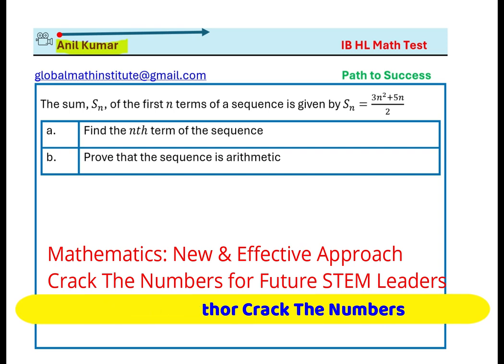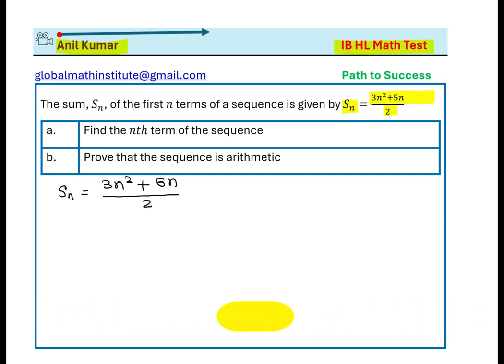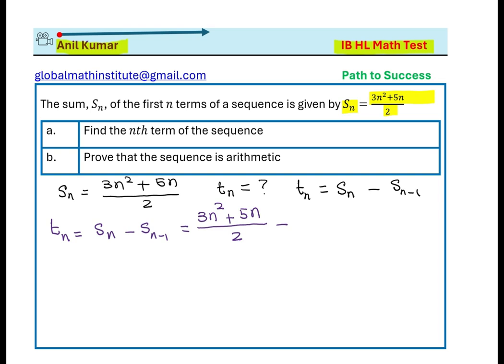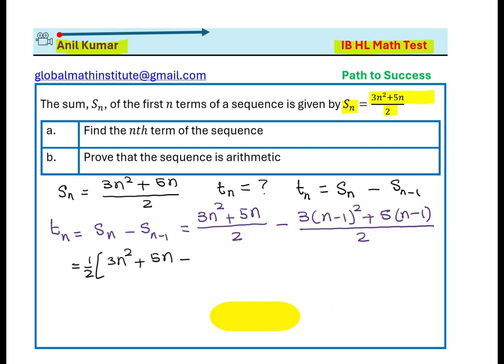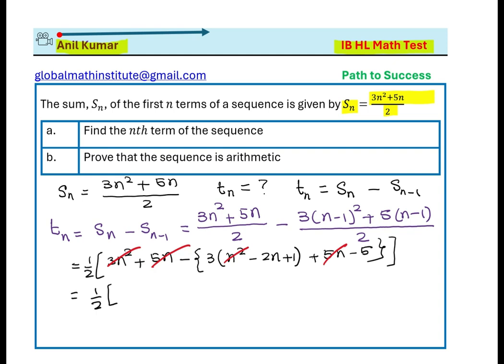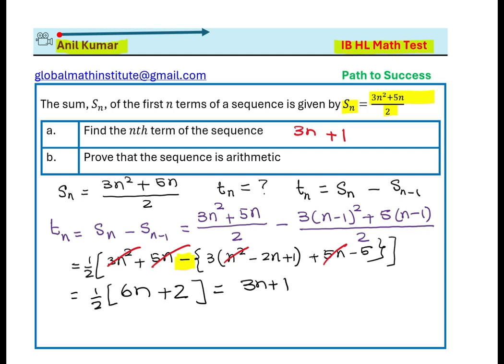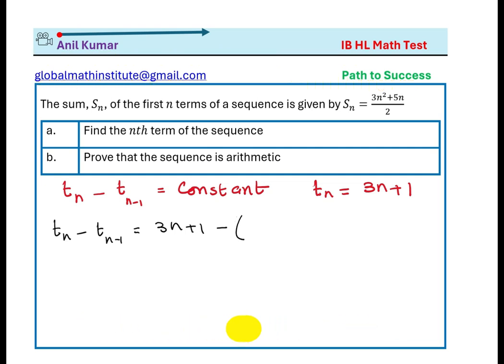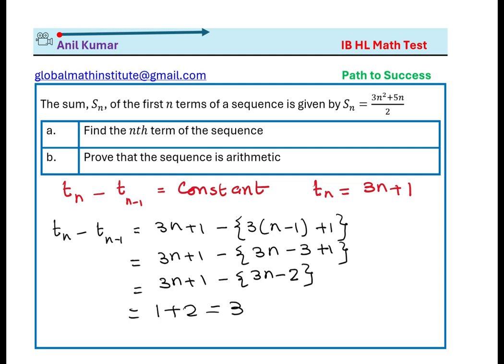How to find the nth term If sum of Series Formula is Give IB HL Math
To get ready for the exam, we should regularly review examination style questions. Understand efficient strategies to solve some challenging problems and ensure best performance.